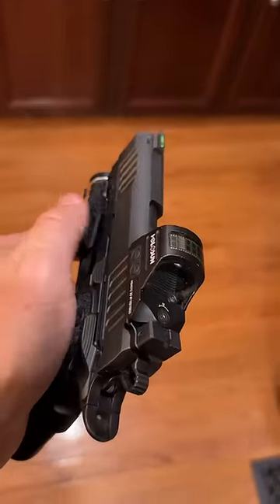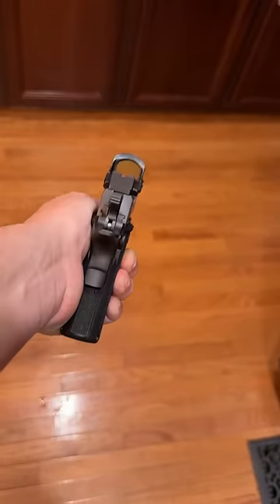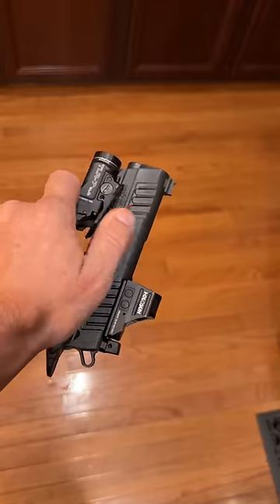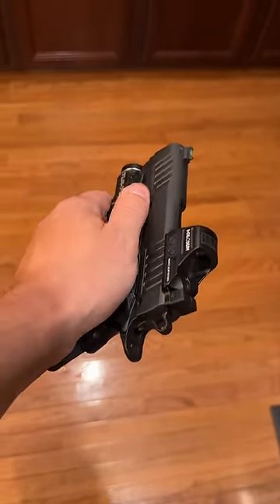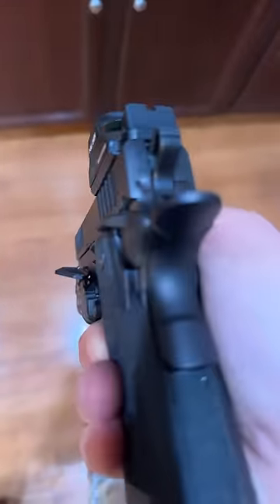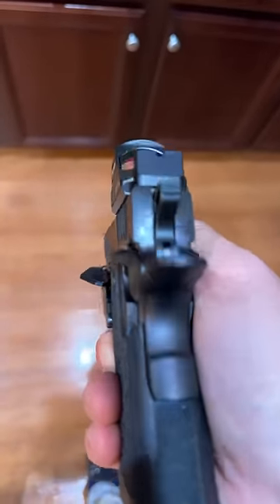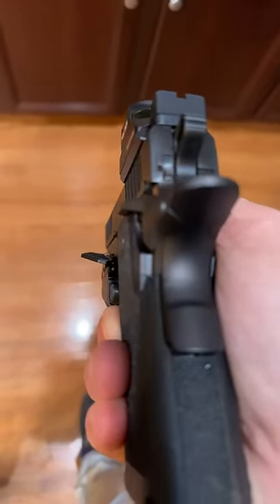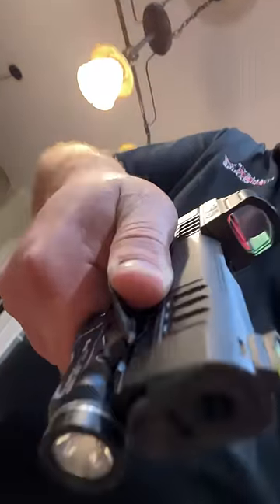Antimatter WING passed the initial impression